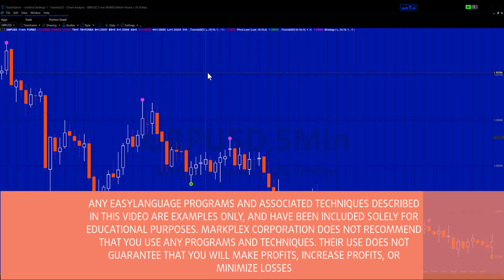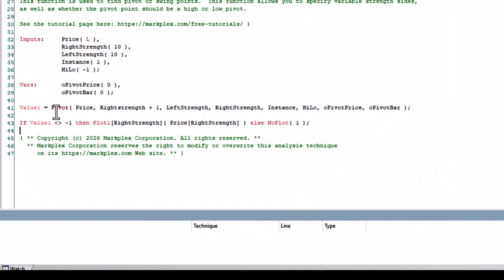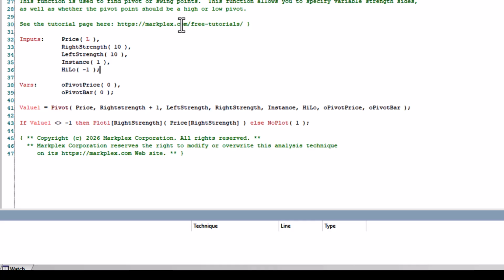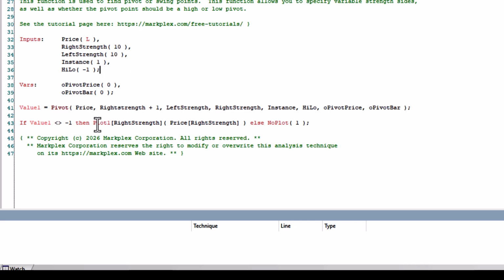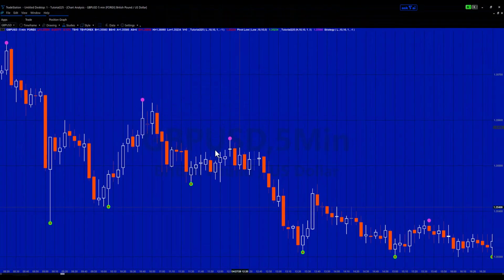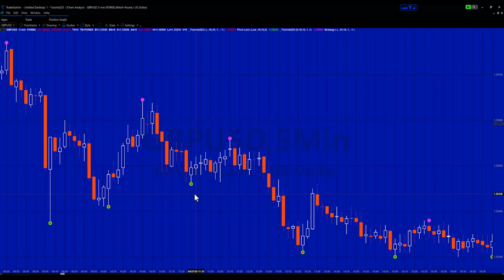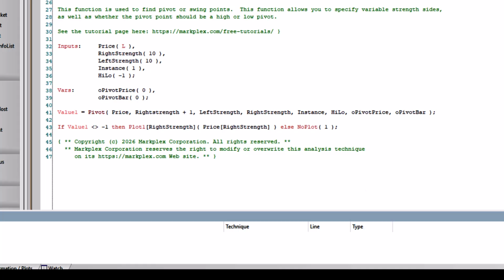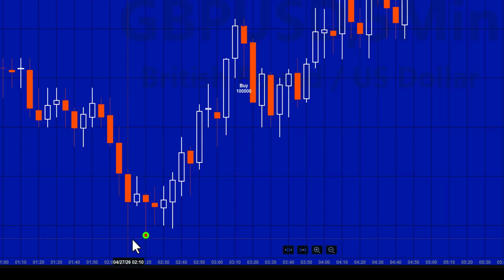Tutorial 225 | Why Pivot Signals Look Perfect (But Aren’t Real-Time)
When you first start working with TradeStation and the Pivot function in particular, it can be surprising how clean and accurate the signals appear on a chart. At a glance, the turning points seem perfectly identified, almost as if the market is being mapped out in real time.

However, it’s important to understand what’s actually happening behind the scenes.